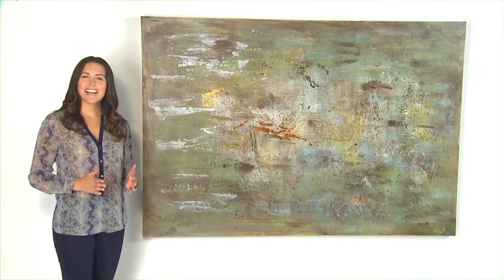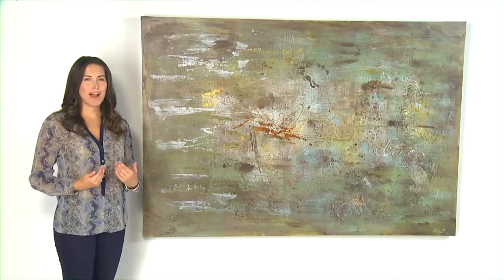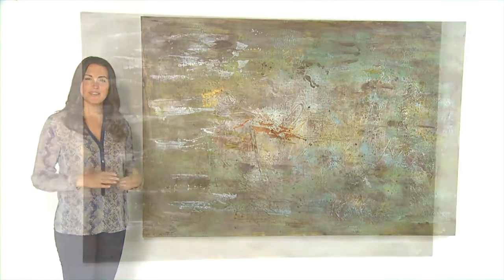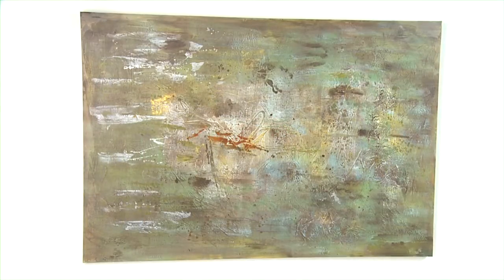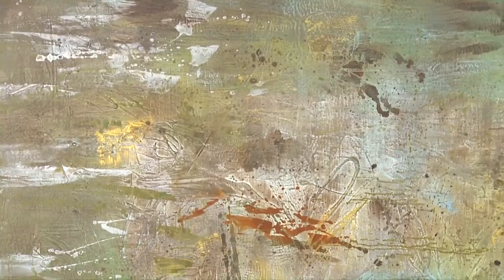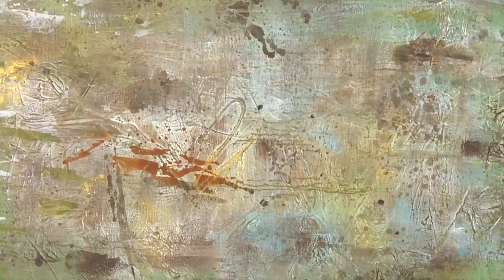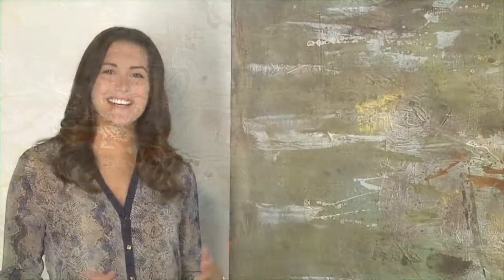34267 Middle Hand Painted Abstract Wall Art By Uttermost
Brief description of the features of the Middle hand painted abstract wall art by Uttermost.